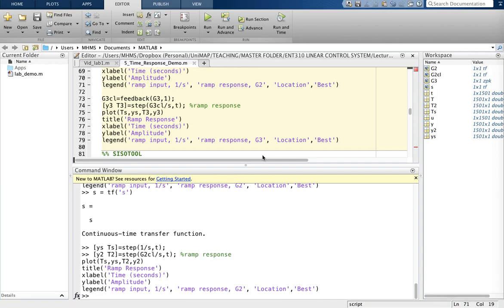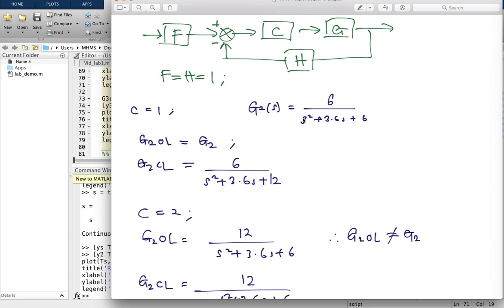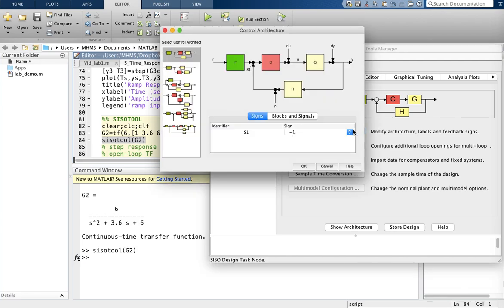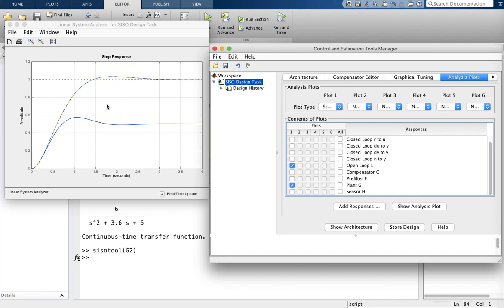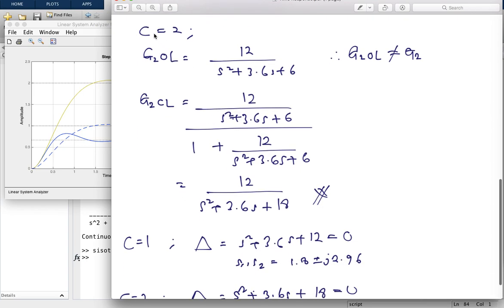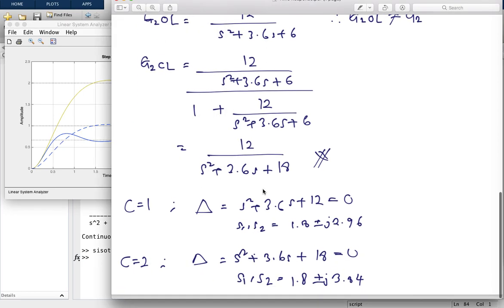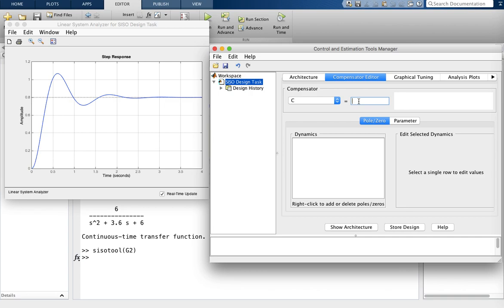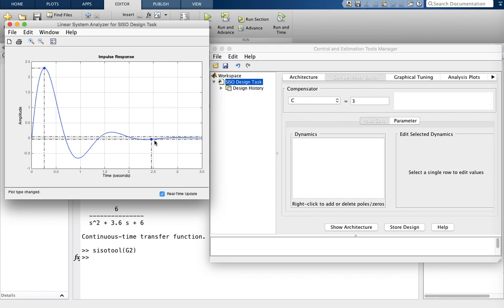Plot the Responses of a System using SISOTOOL in MATLAB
We can easily change the plot by changing the compensator C, or the proportional gain, K using SISOTOOL in MATLAB.

//Content//
0:00 Introduction
1:35 Using SISOTOOL
4:13 Effect of changing the compensator
7:38 Play around the higher value of the compensator

Correction: ramp, 1/s^2